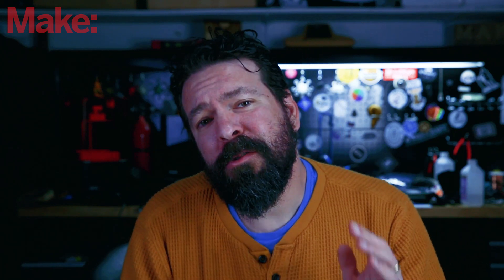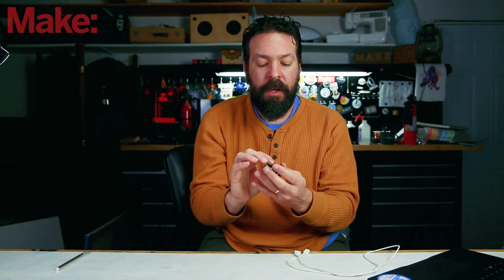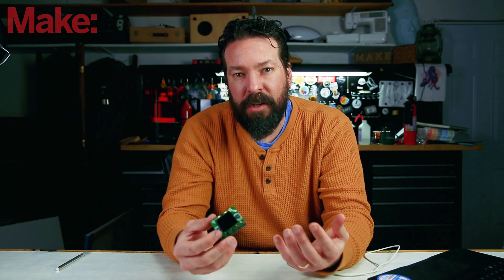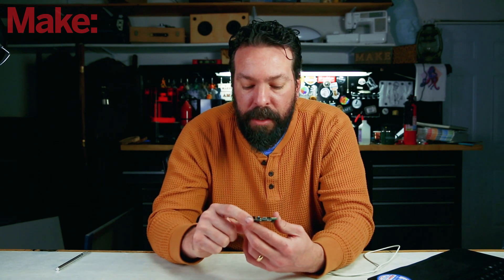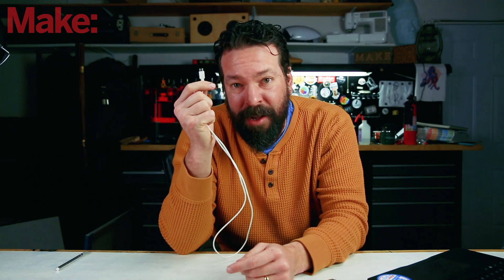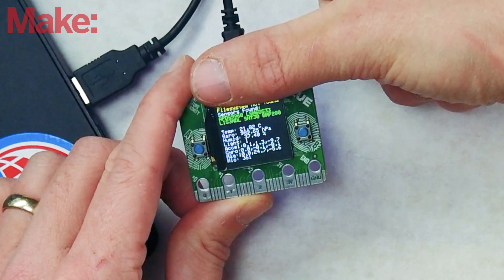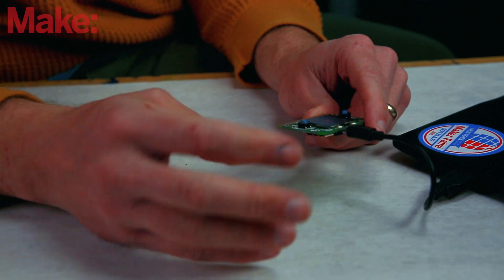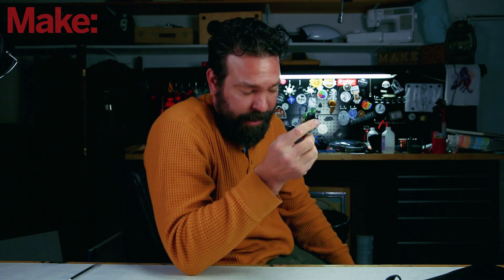Quick Look: The Adafruit CLUE Board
This is a fairly full featured board that can really do a lot. Not only does it have a plethora of built in sensors, but it can be interacted with over bluetooth, which opens up all kinds of potential for your projects.